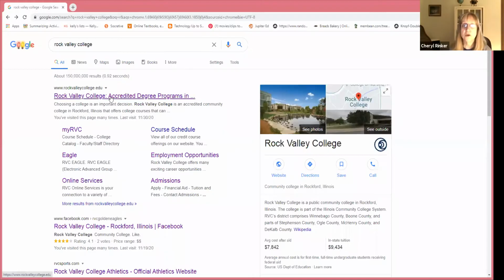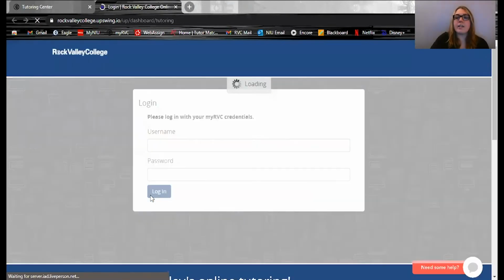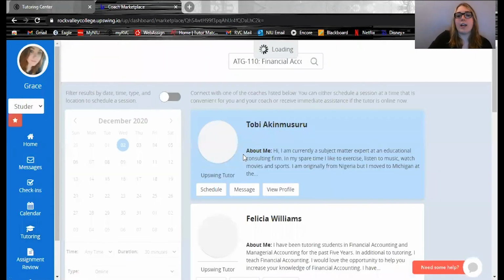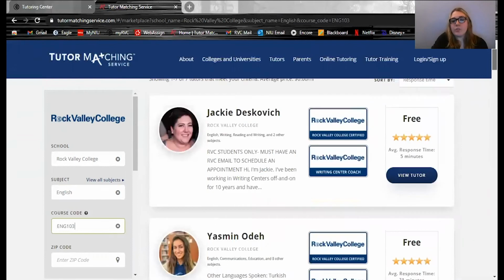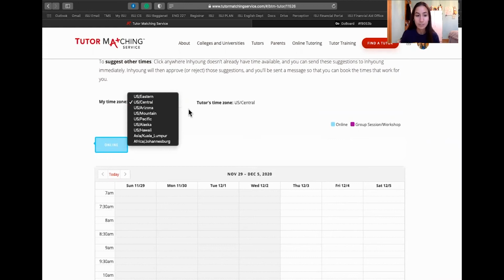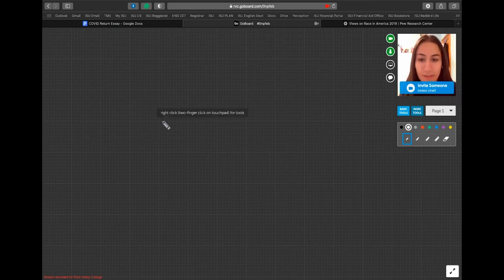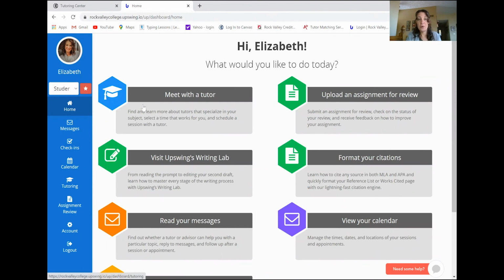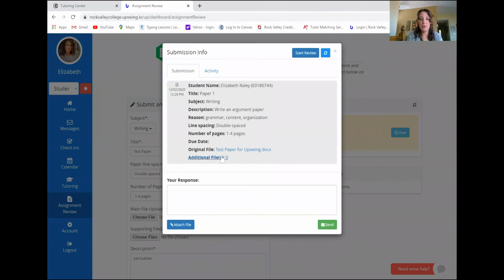New Student Webinar v2